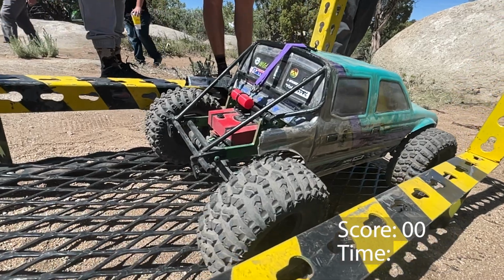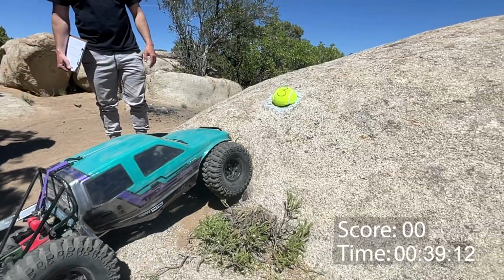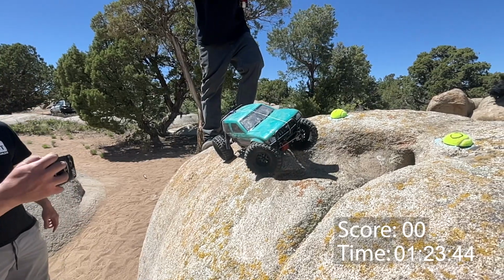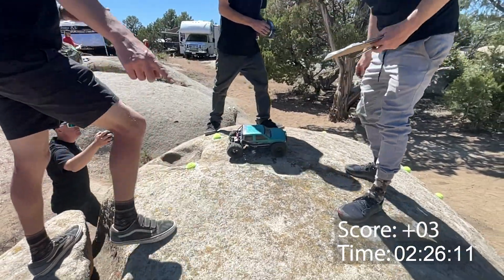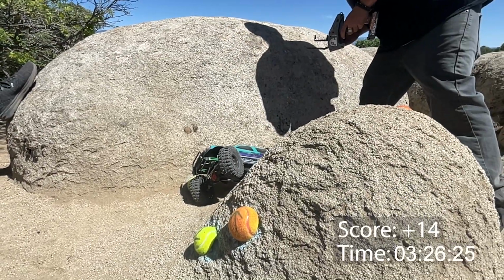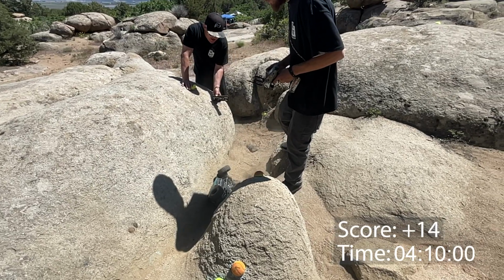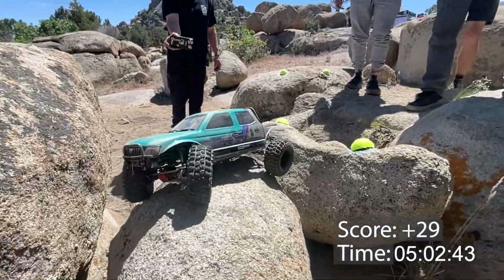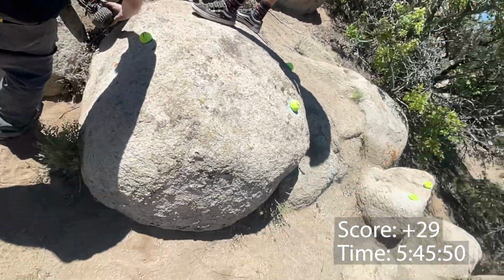SL,UT Crawlers VS The Infamous Class 2 Course #1! [North VS South Utah RC Crawling Championship Run]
In this video, Tee (the founder of SL,UT Crawlers) is taking a shot at the course that we’ve become quite familiar with at this point… Course 1 of Class 2 out at the North VS South Utah RC Crawling Championships! We’ve seen some wins, and some fails on this course–my own fail included, so let’s see how Tee stacks up against the competition in his own class!

We’ve enjoyed watching Tee hit every other course at the event so far, but I thought it didn’t quite seem right to leave out his run on this course that we’ve all come to love watching so much! As I mentioned in the video, don’t forget to check out Andrew’s coverage of the North VS South Utah RC Crawling Championship over at NUKE Adventures, and I’d also highly recommend heading over to WDW and checking out Logan’s coverage of the top five finisher’s runs from this event as well.

Have another idea for a video? I’d love to hear what you’ve got, so let me know!